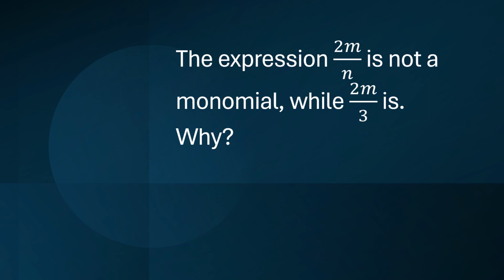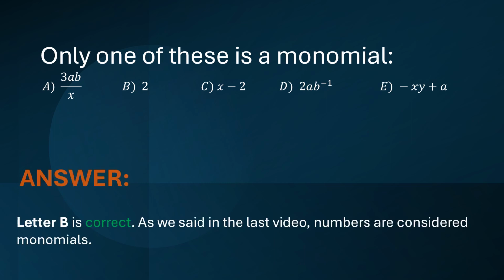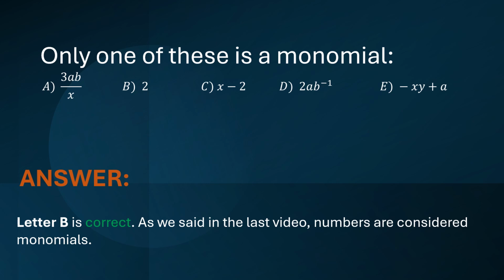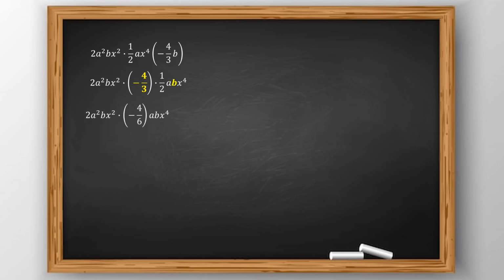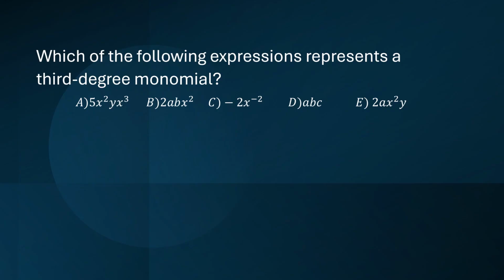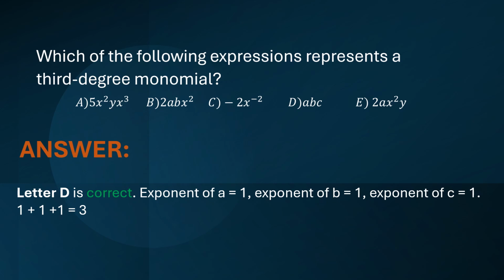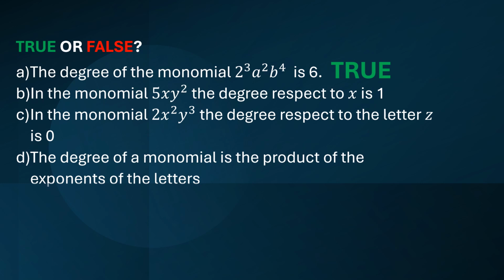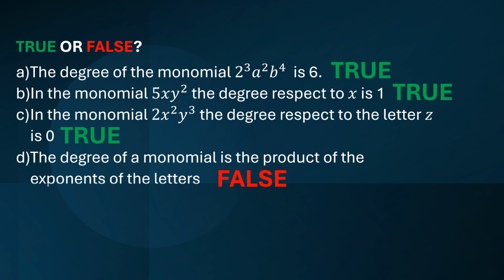Monomials | Theory Exercises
🎓 Monomials: Theory & Exercises | Master the Basics of Algebra! 🎓

Welcome to our deep dive into monomials! Whether you're a student brushing up on algebra basics or a math enthusiast eager to expand your knowledge, this video covers everything you need to know about monomials. 🌟

🔍 What You’ll See:

Today, we’ll apply the theoretical concepts from last video! Dive into a variety of questions designed to test and enhance your understanding. Let’s see how well you’ve grasped the material! 🚀
📌 Timestamps:

00:00 – Introduction
00:22 – Question 1
01:55 – Question 2
04:43 – Question 3
07:13 – Question 4
09:10 – True or False